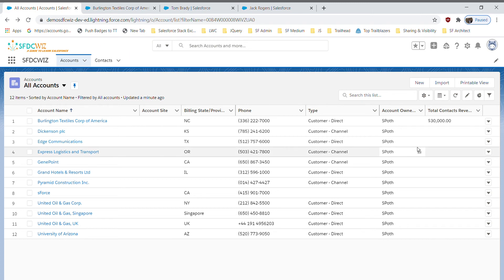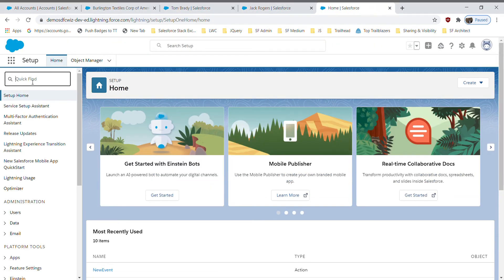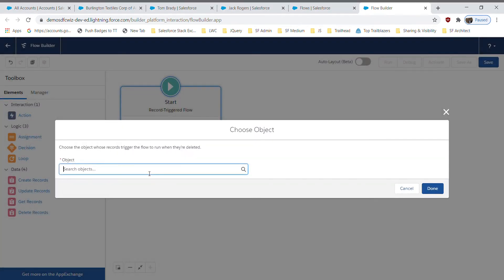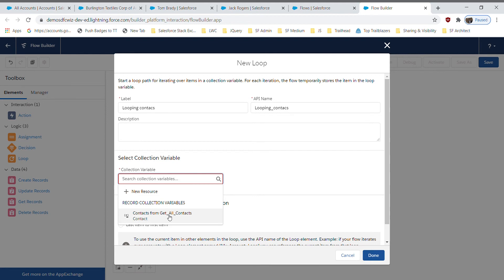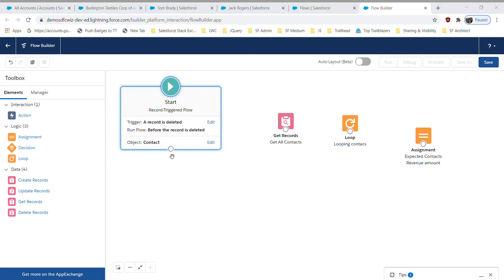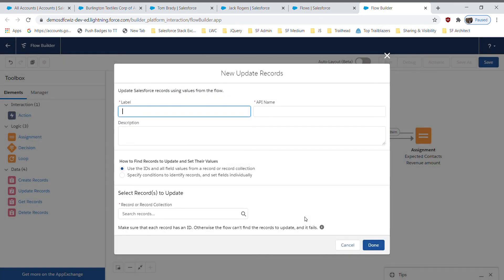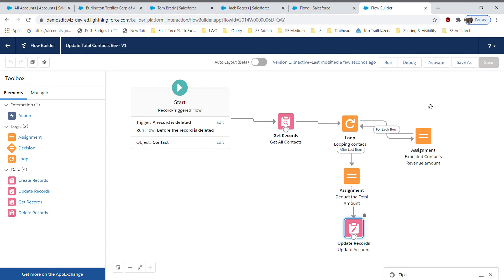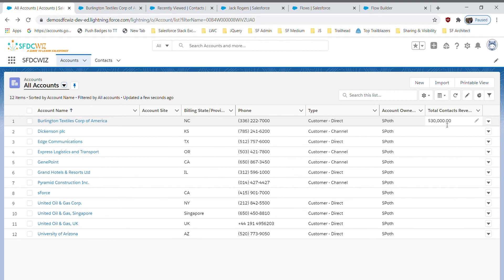Create Roll up summary(Sum of amounts) using flows - PART 3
This video explains how we can update the roll up summary fields on look up relationship when user deletes the child record.

To check the previous video , please click on the below link which talks about how we can update the roll up summary fields whenever user creates a new record or updates the value in the existing records.